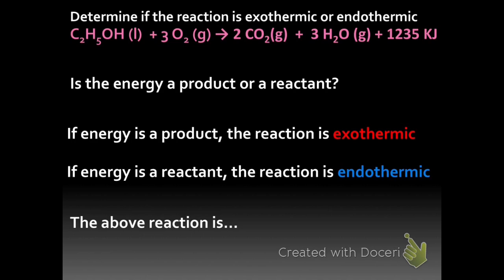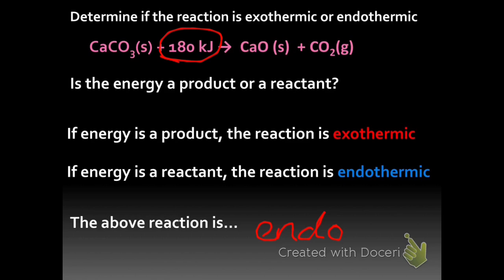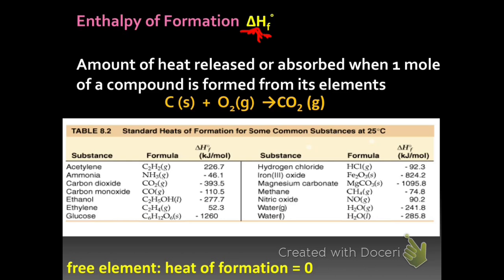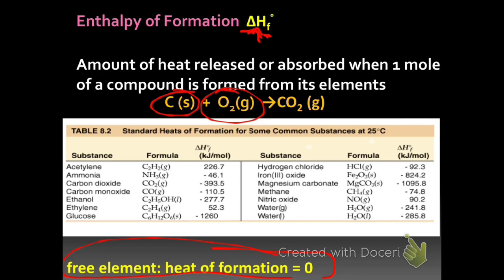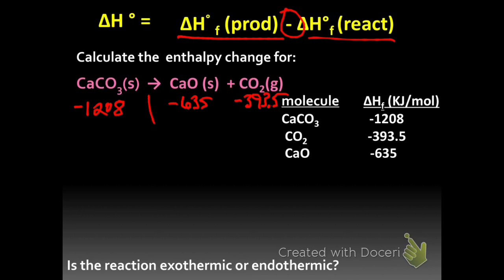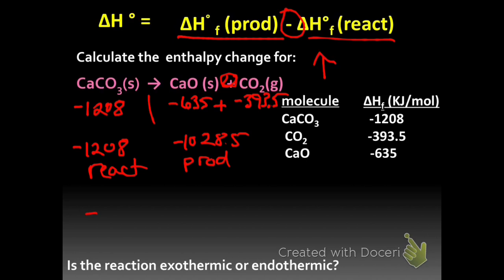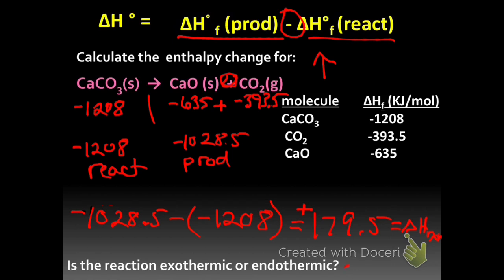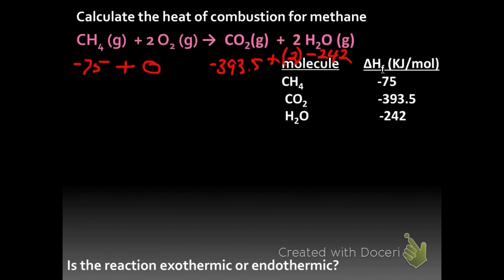11-1B Heat of Reaction Notes